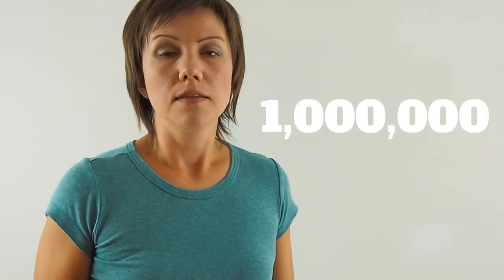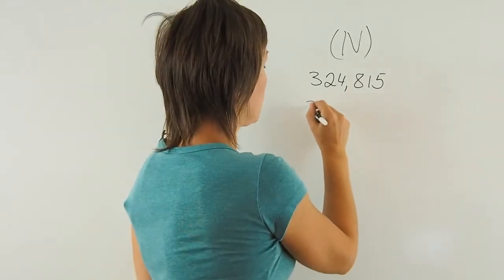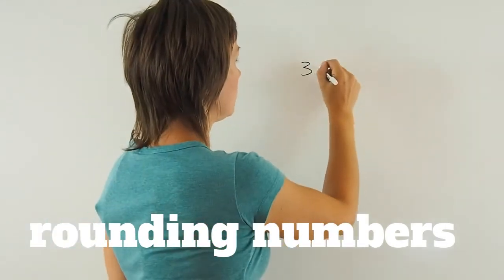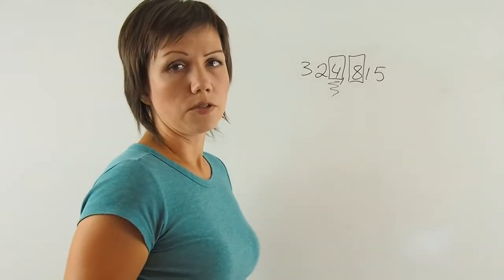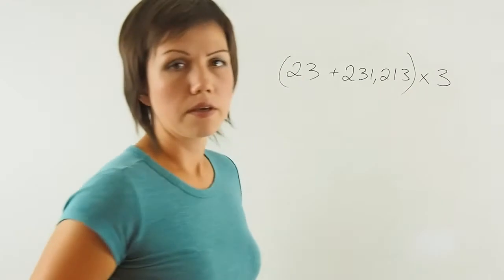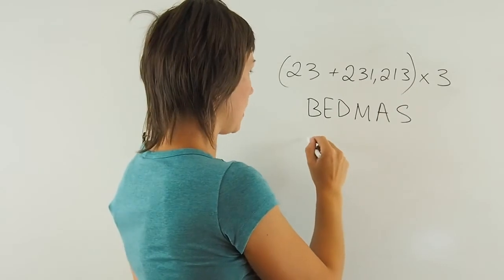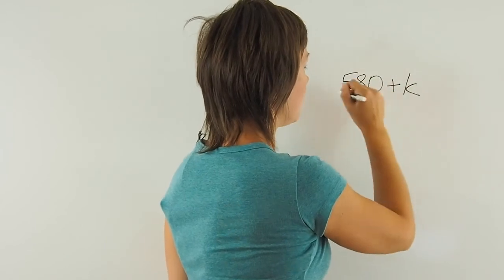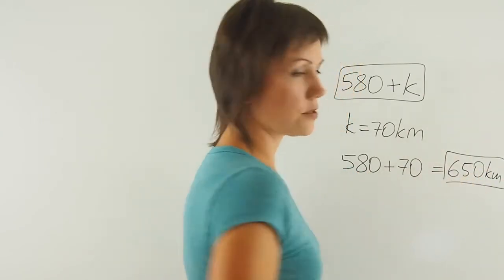Numbers up to 1000,000 | Place Value | BEDMAS | IntoMath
In this Grade 6 lesson you will learn and practice how to add and subtract numbers up to 1,000,000, as well as how to multiply and divide them.

The lesson teaches how to group the digits based on their place value in order to do operations with numbers faster and without using a calculator.

You will also learn about the order of operations.

Additional practice will help you master the skills.